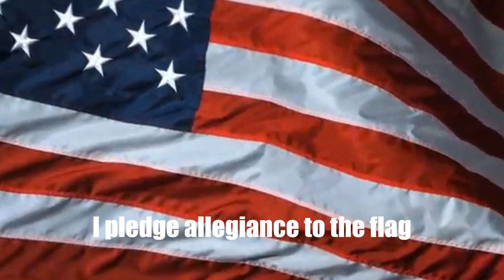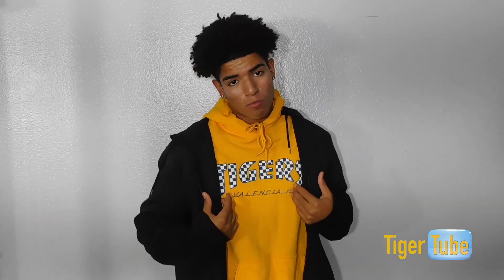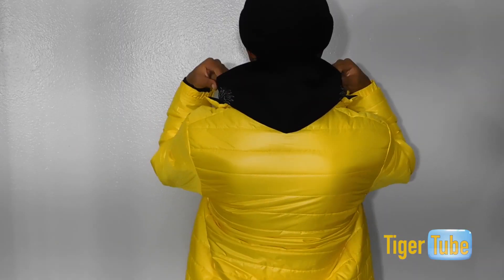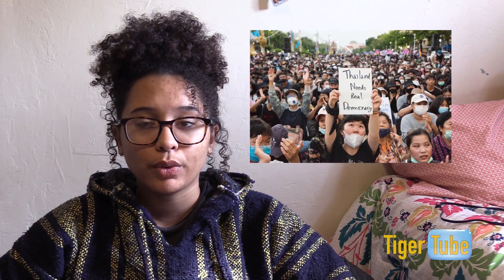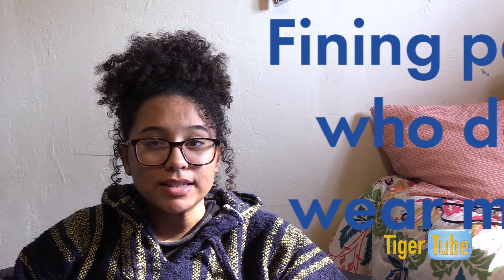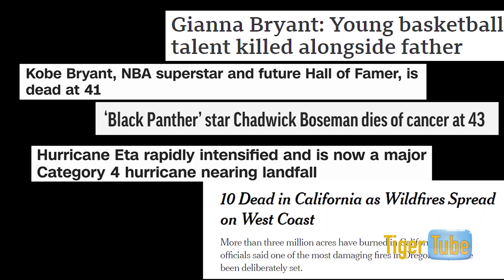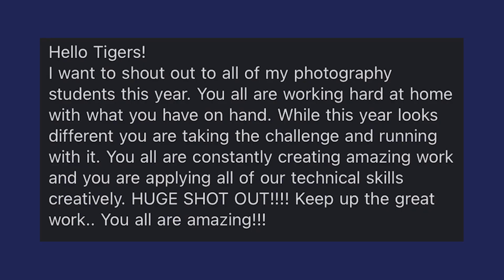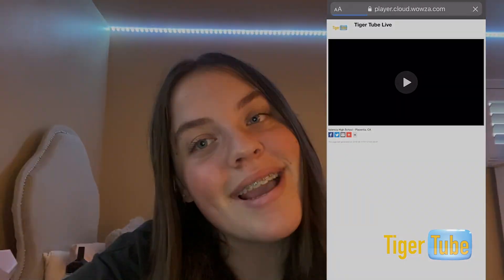EPISODE 9 NOV 5, 2020